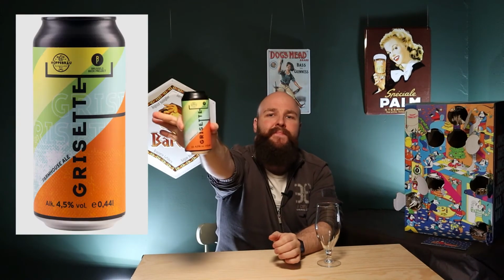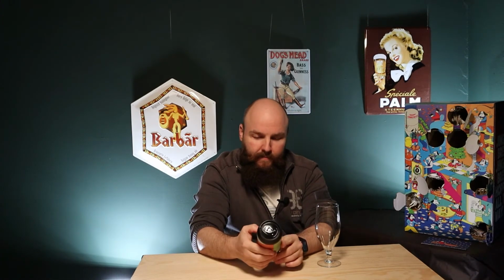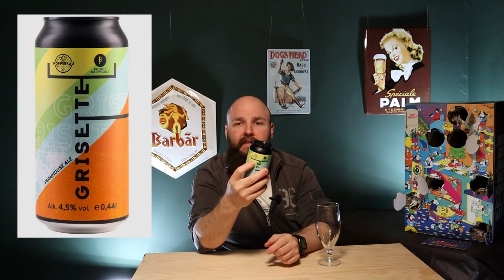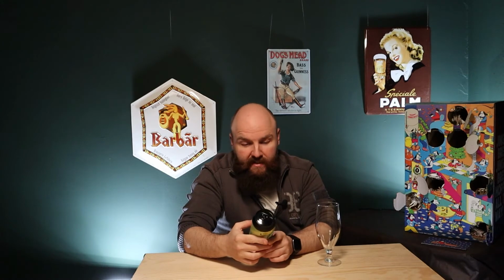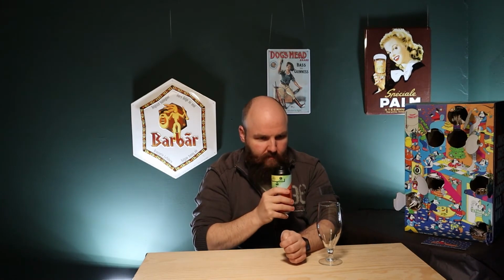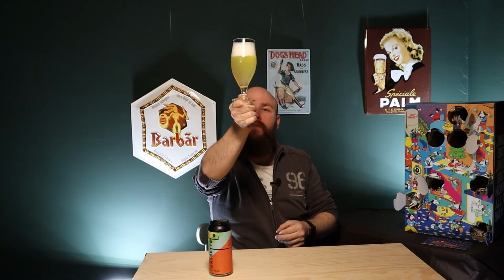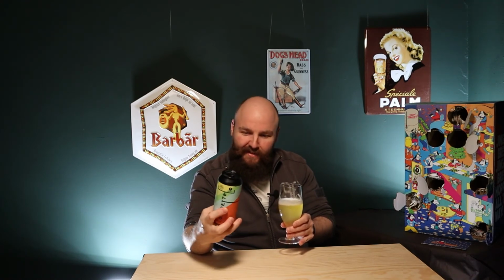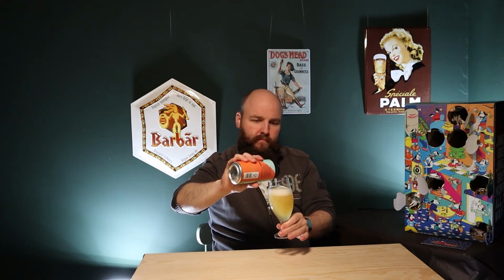Beer Review - Brussels Beer Project Advent Calendar - Day 07 - Grisette (Hoppebräu)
In this series we'll be counting down to Christmas with the Brussels Beer Projects advent calendar. Join me on this adventure of beer reviews and discoveries!

You guys might have heard me say I love saisons or farmhouse ales, so day 07 is right up my alley with this "session saison" as they jokingly call it.